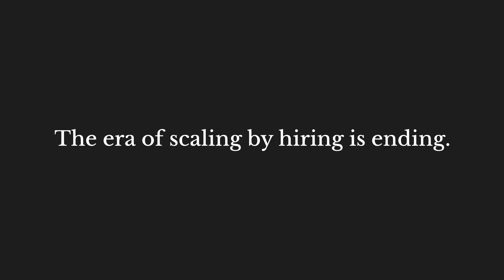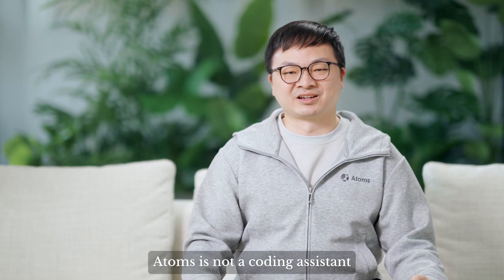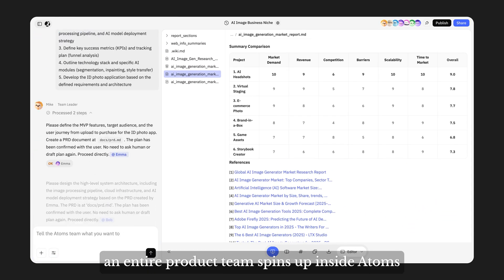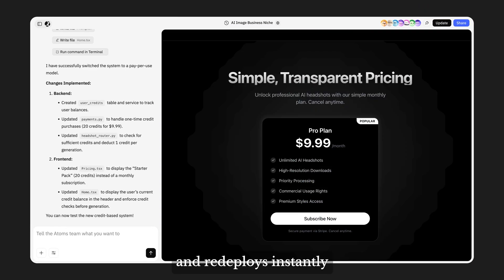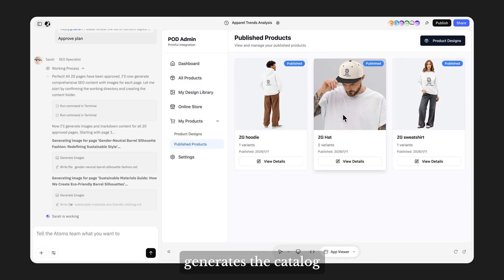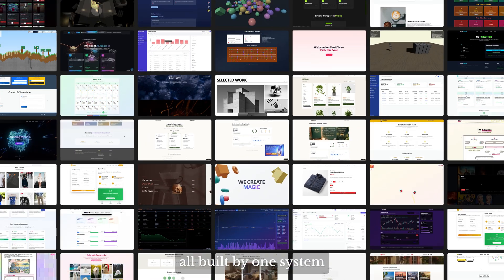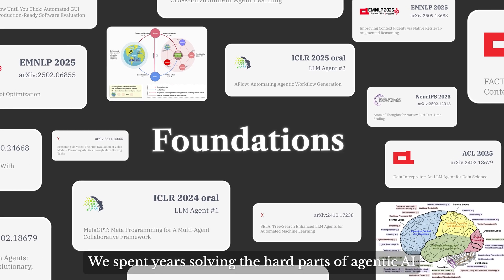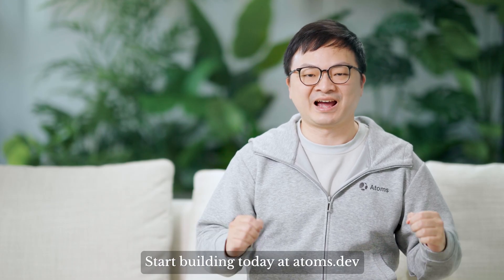Introducing Atoms: Turn Ideas Into Business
Atoms is the first AI Team to turn ideas into businesses by coordinating a multi‑agent workflow across the full loop: research, planning, full‑stack build, deployment, and iteration.

Built by the team behind MetaGPT and OpenManus, trusted by over 1 million builders worldwide.